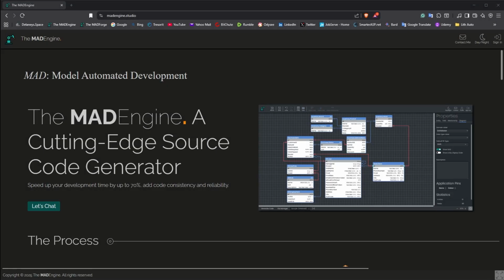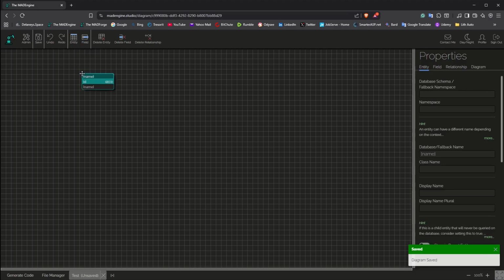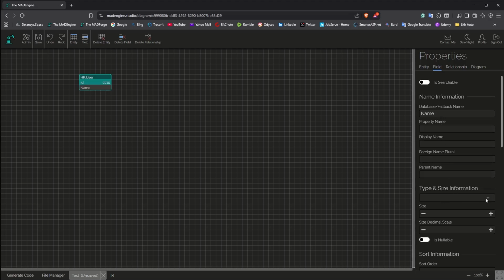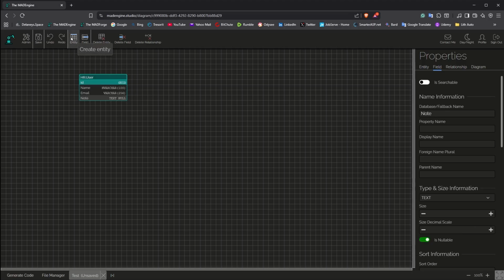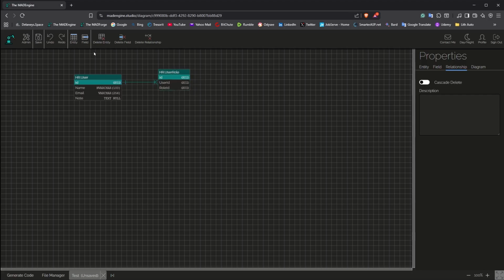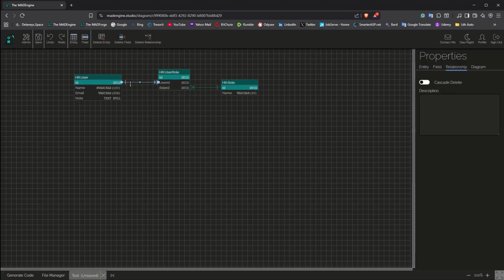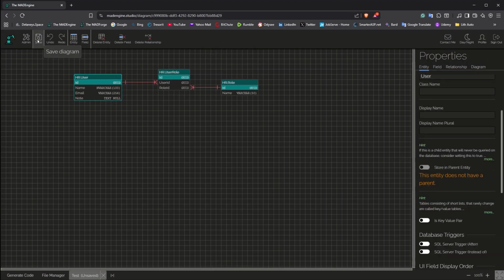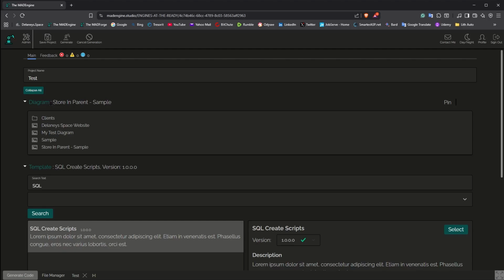Diary Entry Showing The MAD Engine's Development for the Web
This is my video diary entry showing the progress made with the development of the web version of The MAD Engine. This solution facilitates the rapid development of applications using Model Automated Development (MAD).